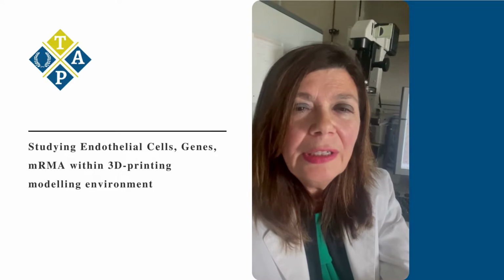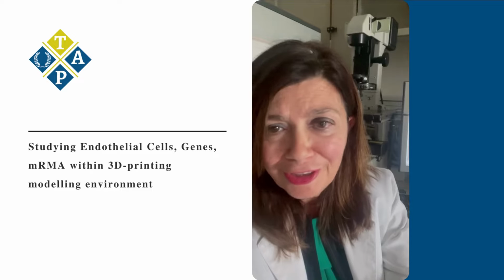The Objectives of “3D Printing Coronary Arteries” Internship Projects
Professor Paola Rizzo, Scientific Director of Laboratory for Advanced Therapy Technologies (LTTA), University of Ferrara, Italy